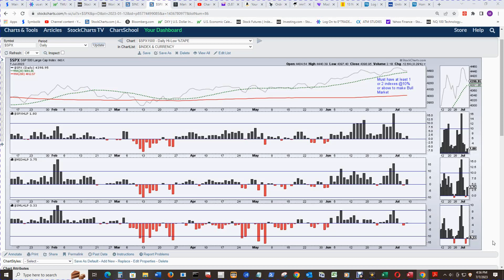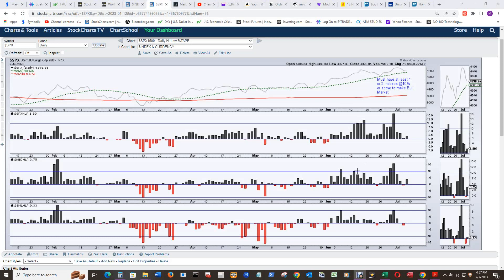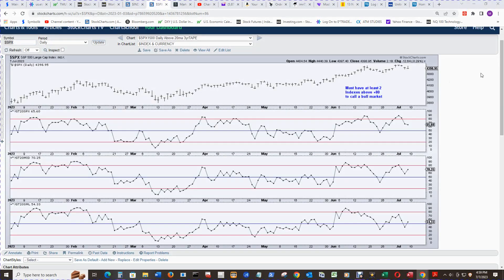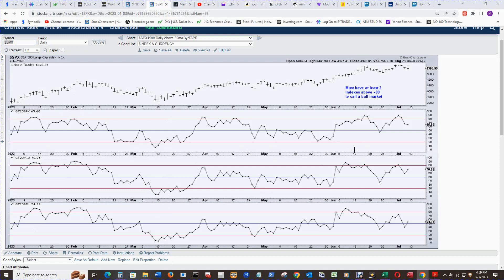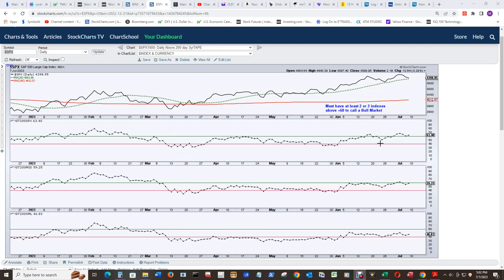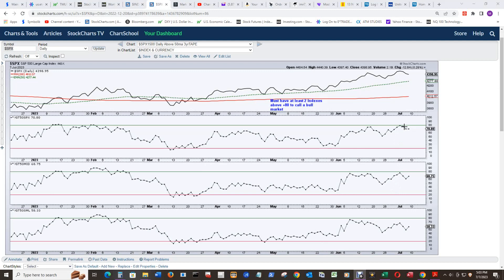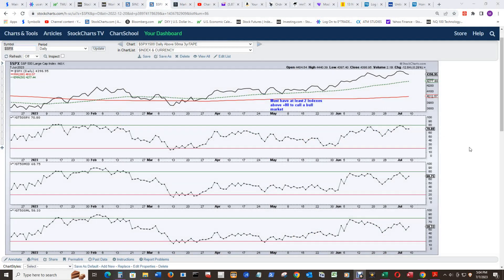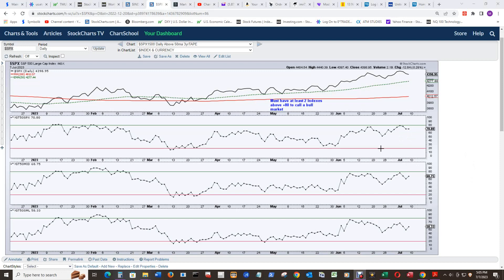529 $SPX 1500 Bull Market Hopes Update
Companion to video #519 Bull Market Update